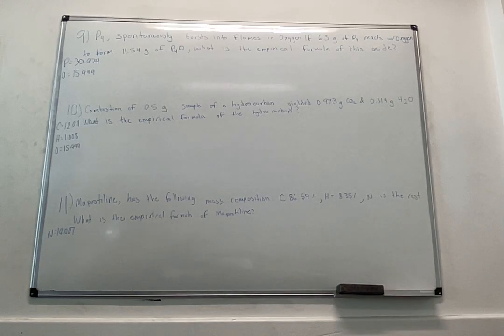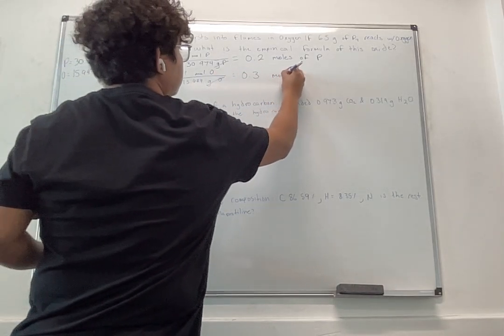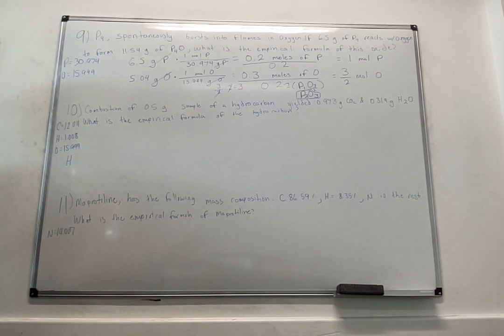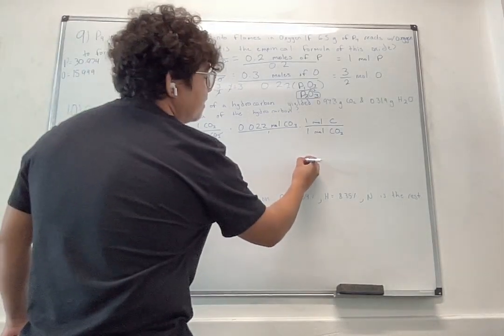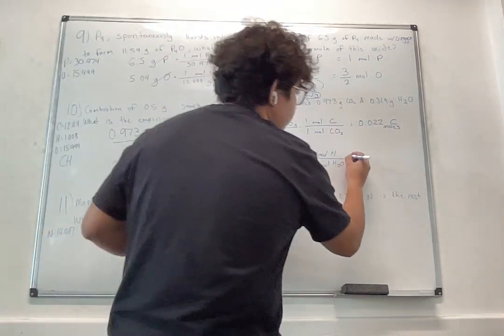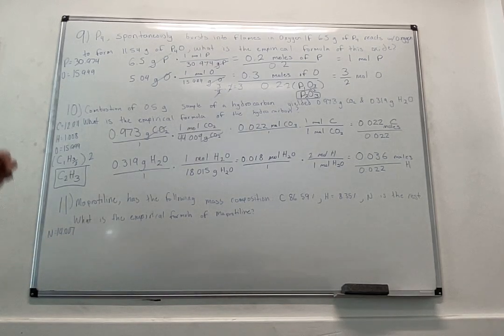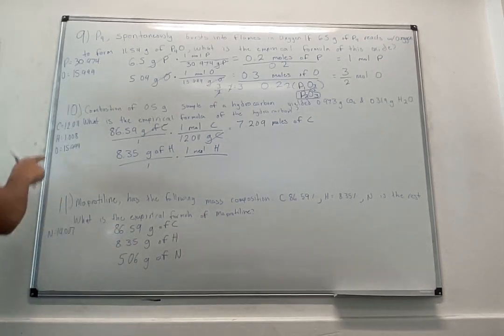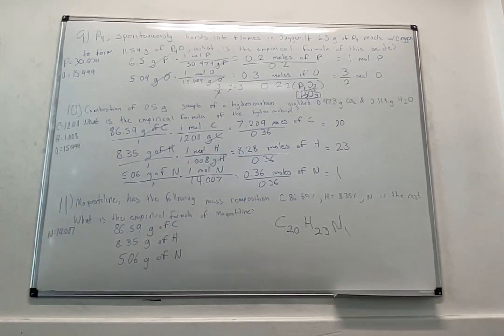Chemistry - Empirical Formulas